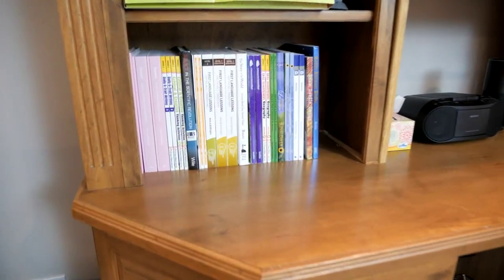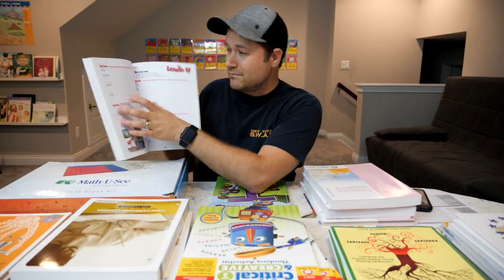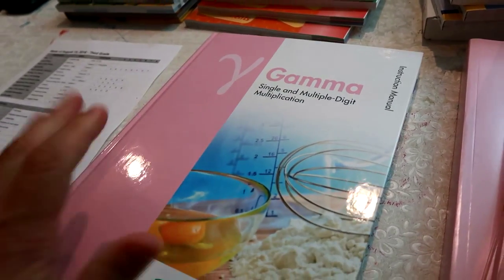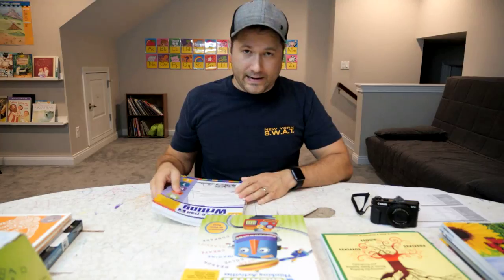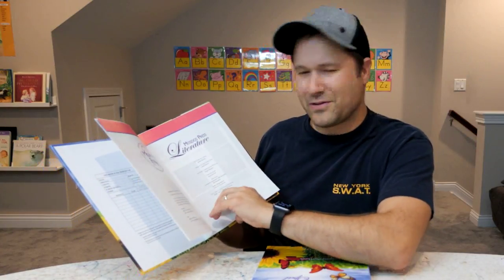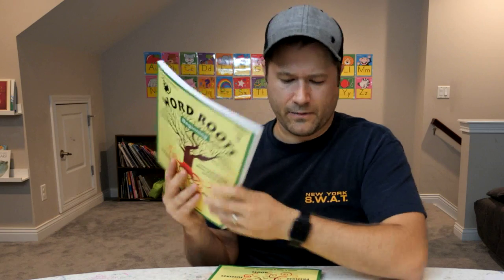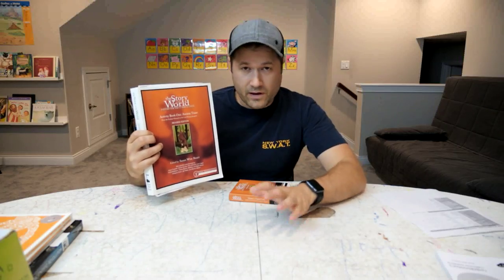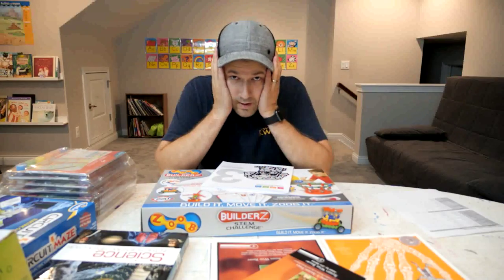Our 3rd Grade Homeschool Plan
This year we're using Timberdoodle again for our homeschool curriculum. Our oldest two kids are started 3rd grade, so we're using the third grade "complete kit" from Timberdoodle. This is a review of everything they've included in the kit and an overview of what we'll be doing for homeschooling our kids for 3rd grade this year.

- Our 7th baby was without eyesight in her left eye. Here's our journey to hopefully restoring her eyesight

We're a big family that's growing together as a FamilyTeam.